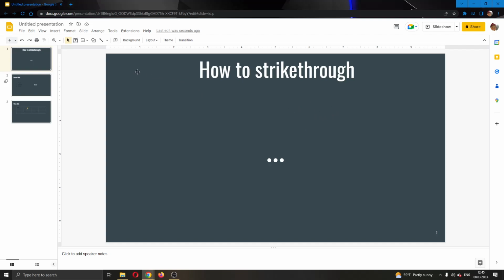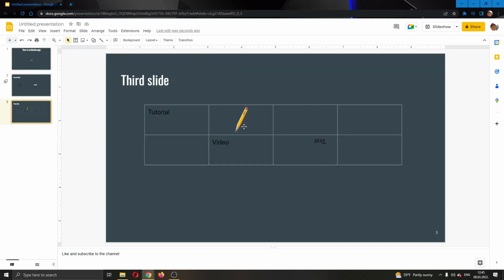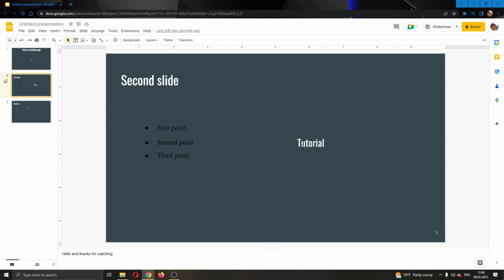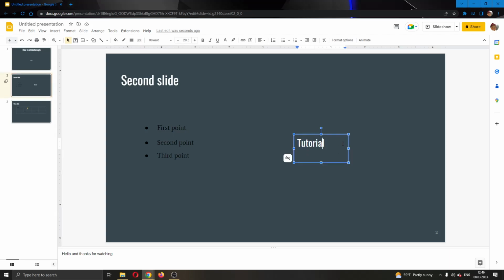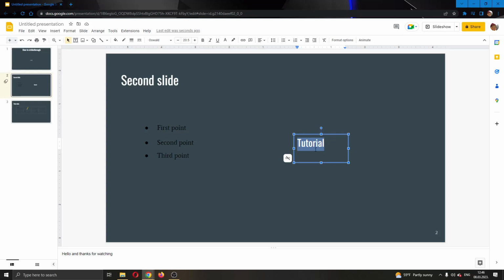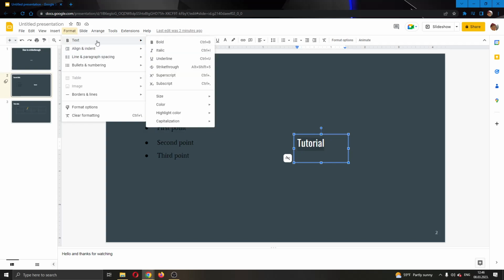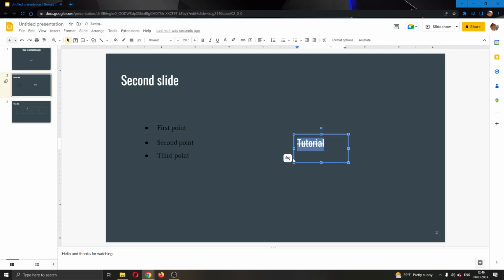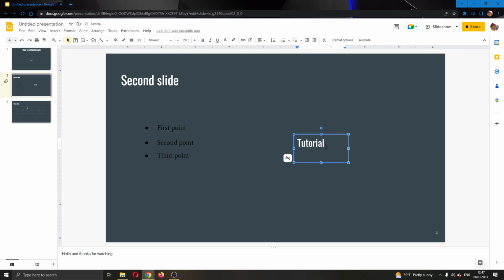How To Strikethrough Google Slides Tutorial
Today we talk about google slides strikethrough,strikethrough,strikethrough text,how to strikethrough text